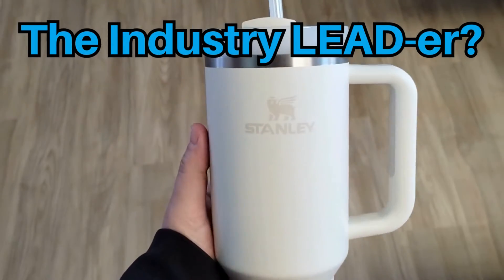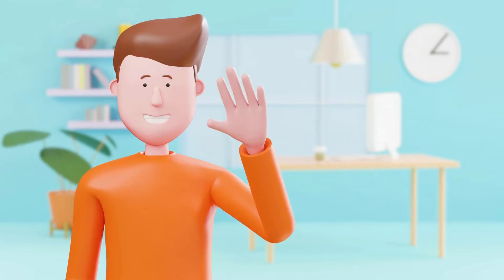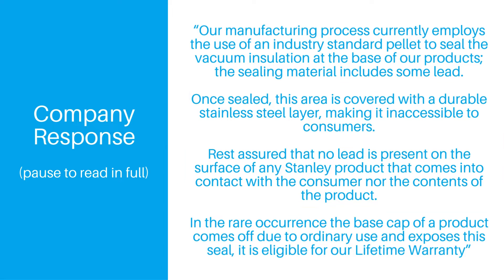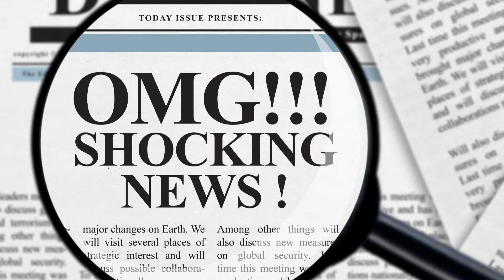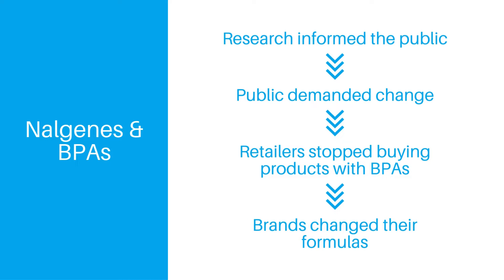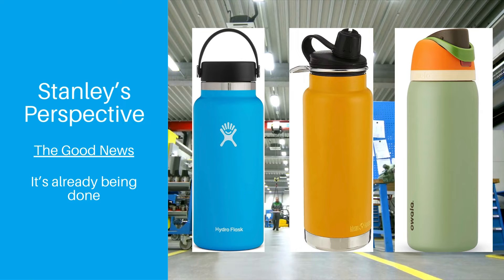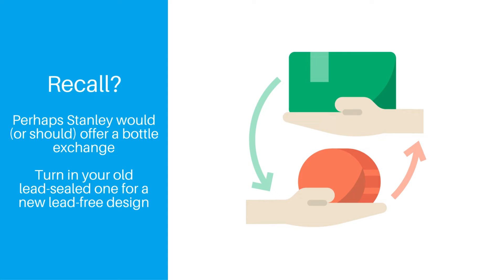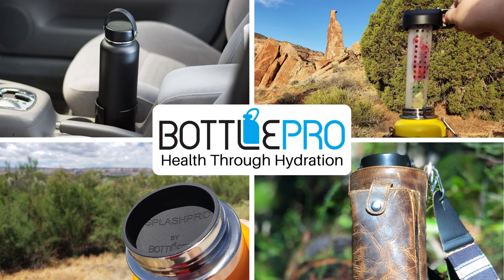Does Lead in Stanley Bottles Matter? (and 3 Lead-Free Alternatives)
So it's official, Stanley bottles contain lead.  But what does that really mean, should be concerned, and what are some good alternative brands that are completely lead-free?

First we give a quick 30 second summary to highlight the most important details.  Then we go more in depth to discuss how this compares to Nalgene's history with BPAs, explore how Hydro Flask, Klean Kanteen, and Owala already use lead-free seals, and give our thoughts about where the Stanley lead saga goes next.

3 LEAD-FREE ALTERNATIVES TO STANLEY:
1) Hydro Flask
2) Klean Kanteen
3) Owala

(If you buy using a link, we earn a small referral fee. Thank you for your support!)

7) What is the Safest Water Bottle Material (our blog post from 2023)